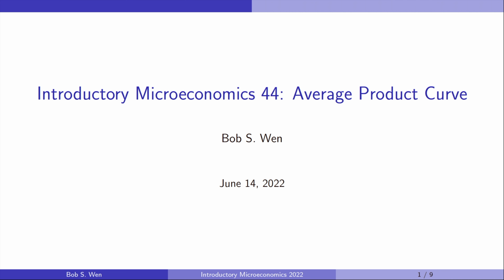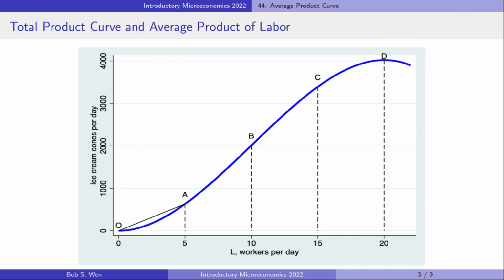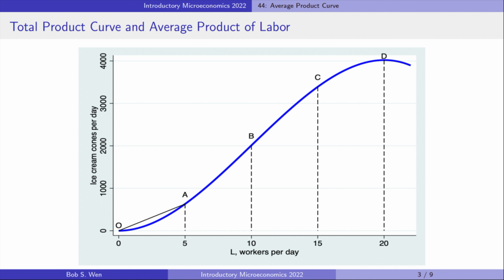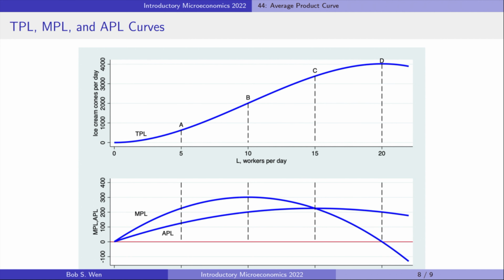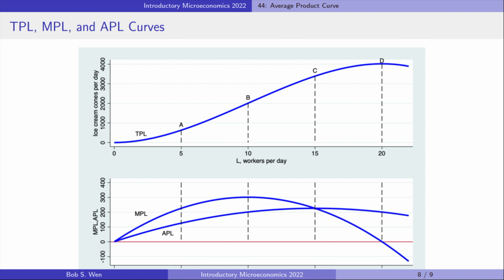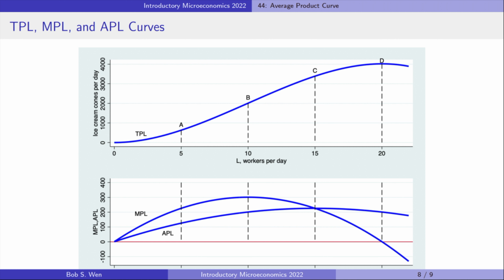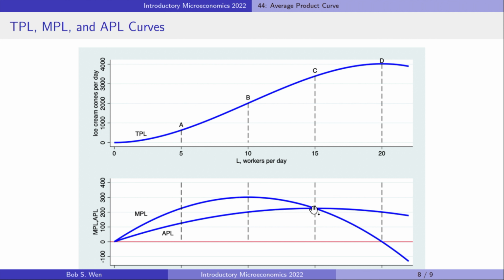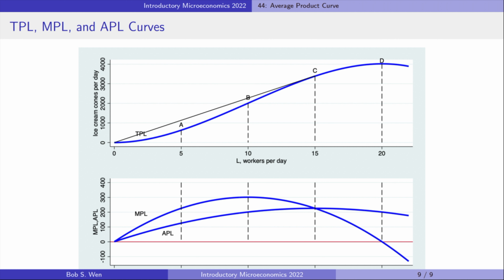Introductory Microeconomics 44: Average Product Curve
Hi, I am Bob. We have learned the total product of labor and the marginal product of labor in the past two videos. Today, we will explore the average product of labor.

The average product of labor (APL) is the ratio of output to the number of workers used to produce that output.